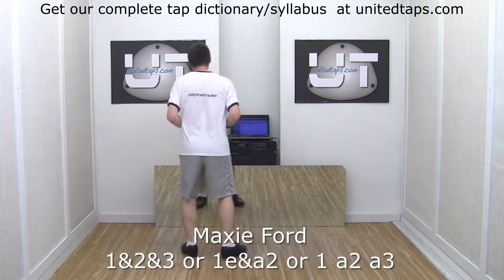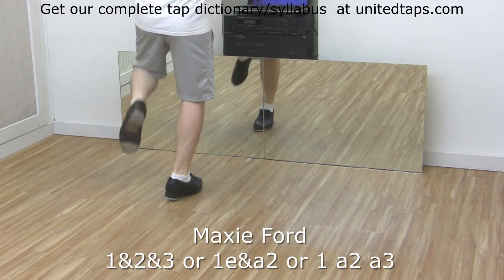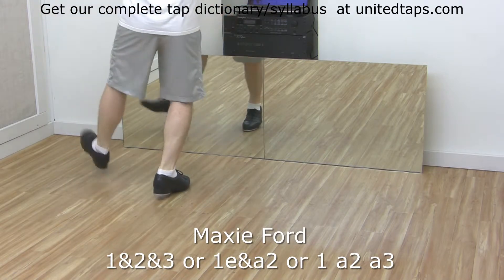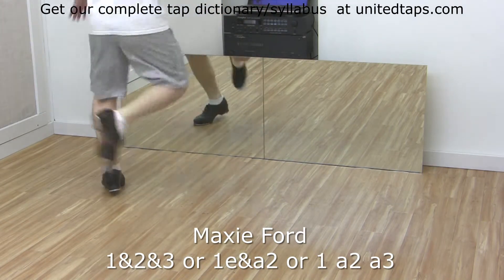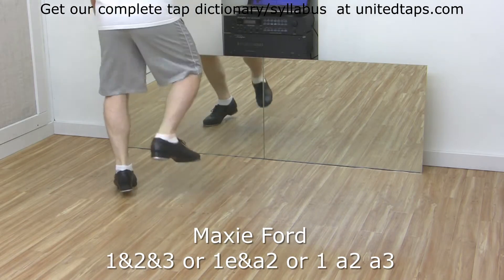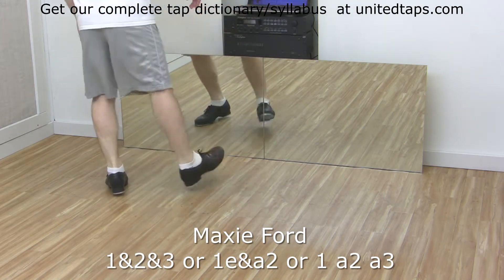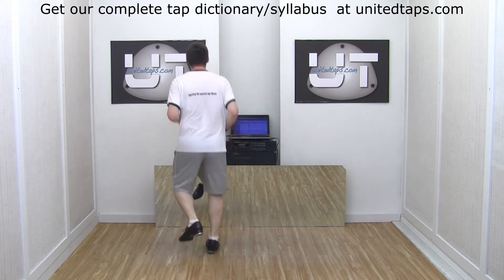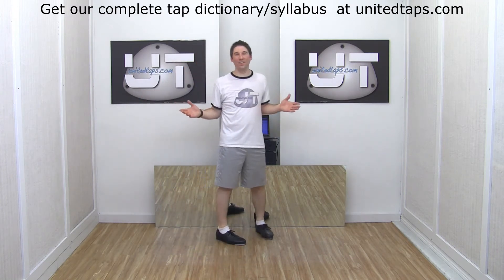Maxie Ford Tap Dance Move Shown by Rod Howell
There are more than ten different Maxie Ford variations.